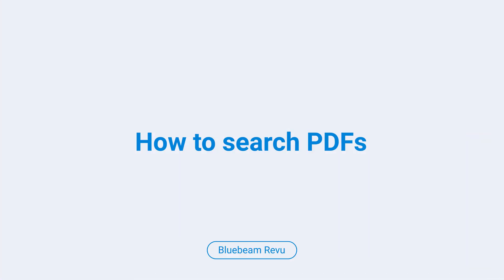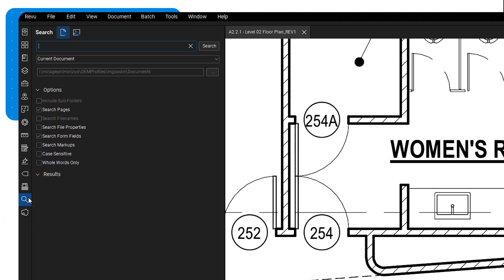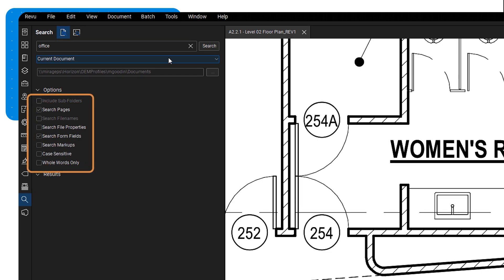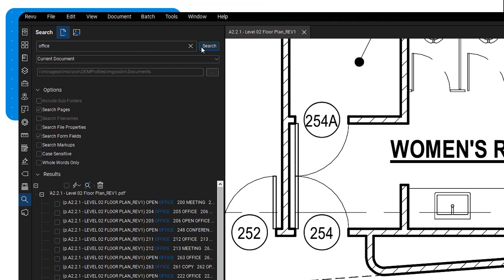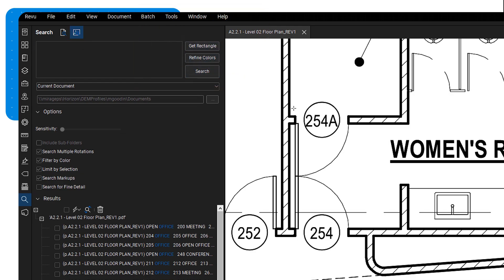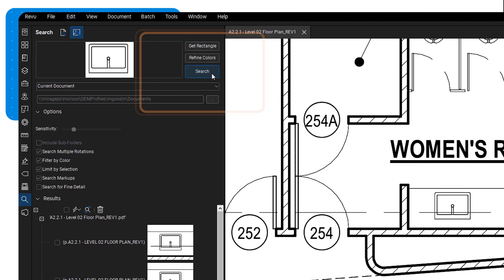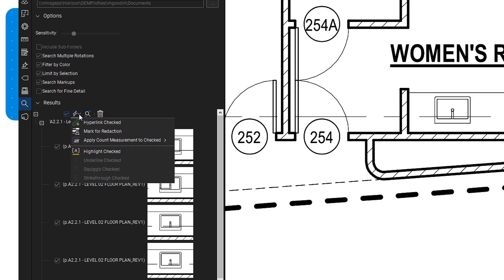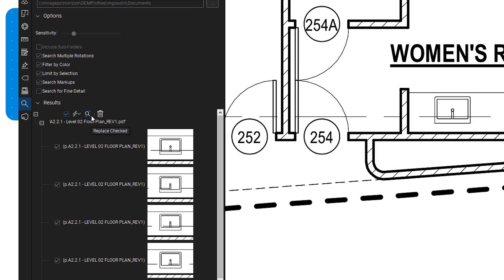Bluebeam Revu: How to Search PDFs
Need to quickly search for elements in a PDF in Revu? It’s easier than you think!